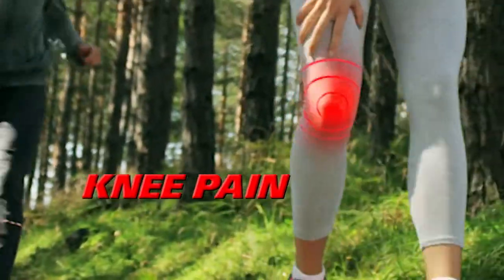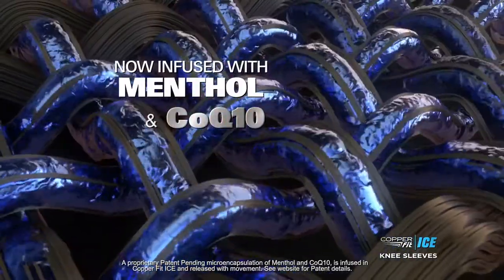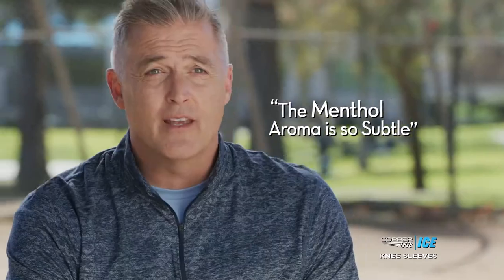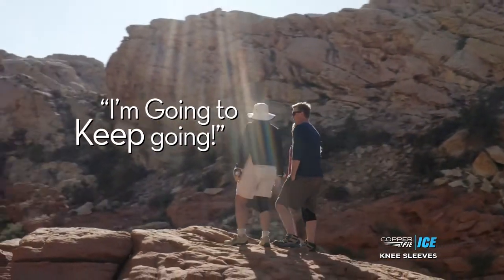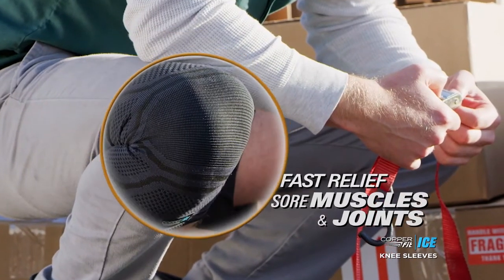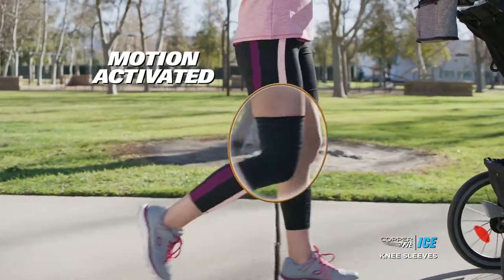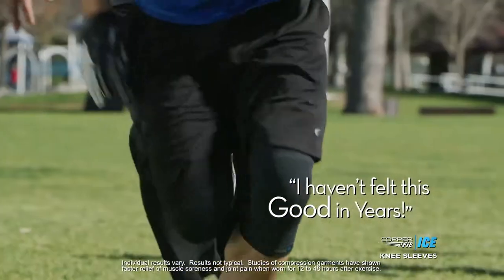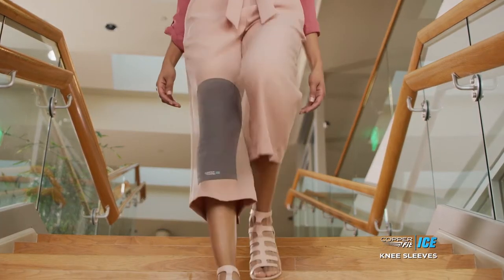Copper Fit® ICE Compression Knee Sleeve